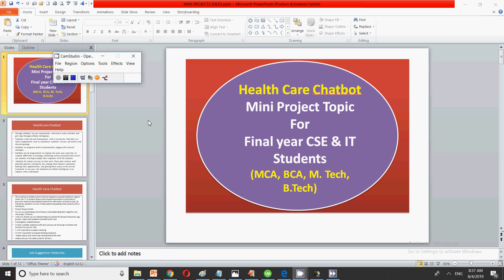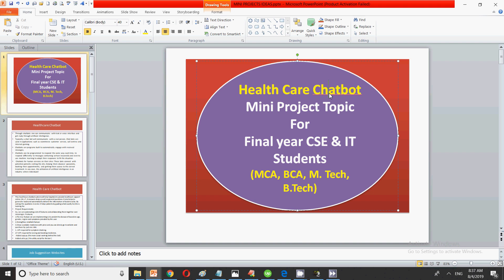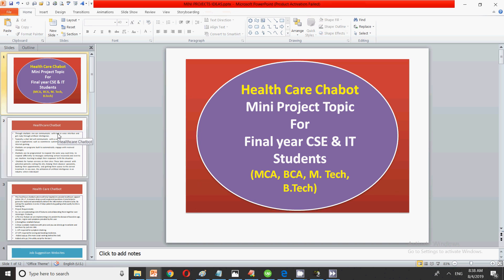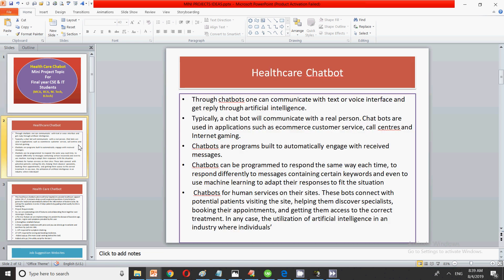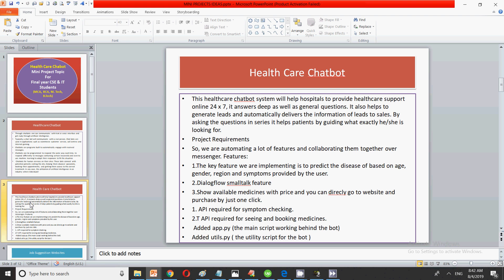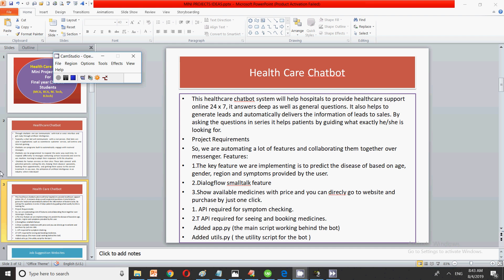Mini Project Topic For Final year CSE & IT Students | Healthcare Chatbot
In this mini project ideas for cse & it students I have  discussed about the chatbot for healthcare project using python.  All the necessary details about the project.